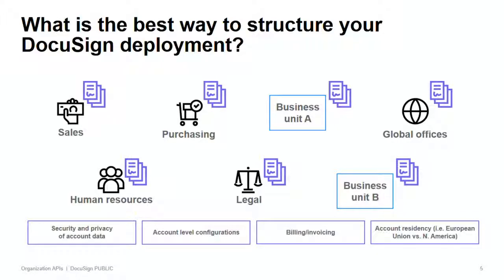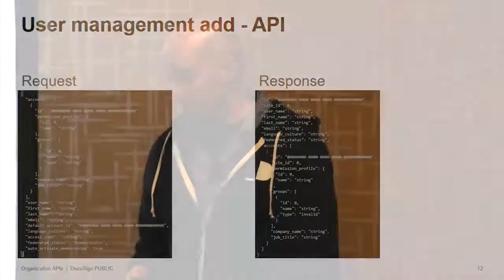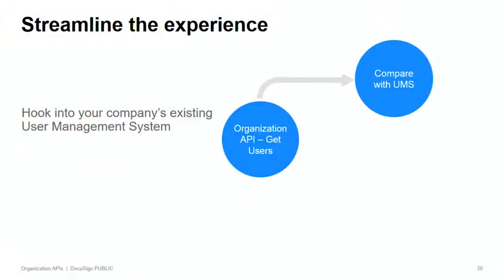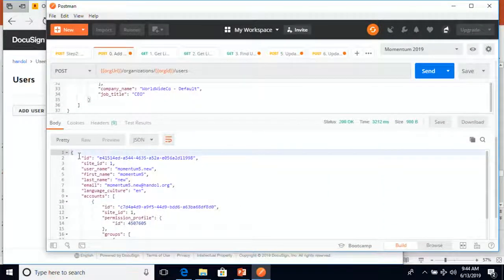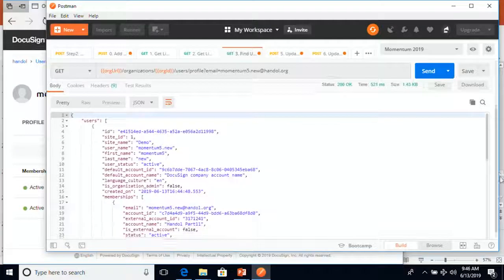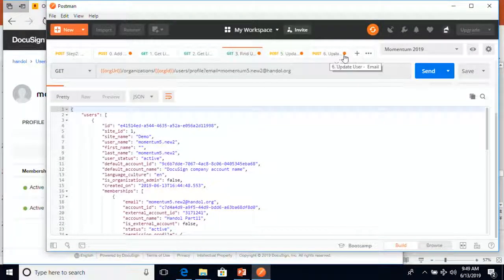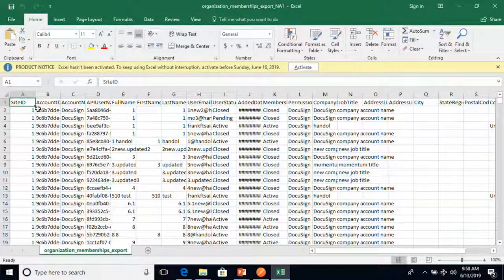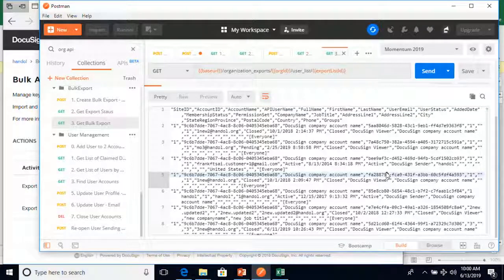DocuSign Admin API for Developers | Momentum 2019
Managing DocuSign accounts and users across your organization is now easier with the DocuSign Admin API. Learn how this powerful REST API can help you efficiently manage users across domains and accounts, as well as account settings in bulk, while simplifying governance and compliance.